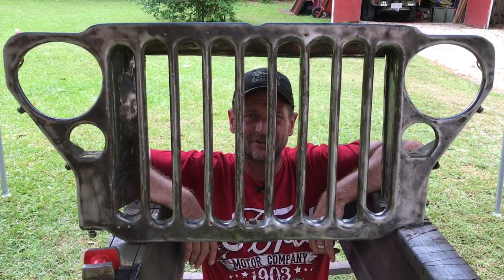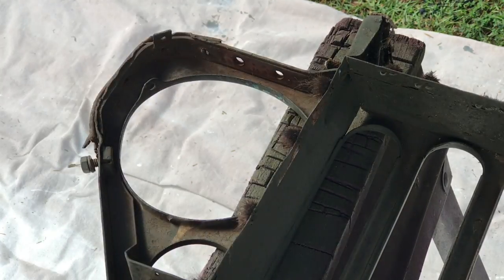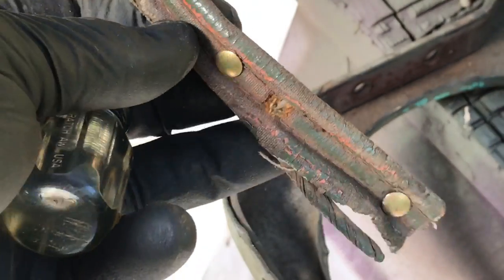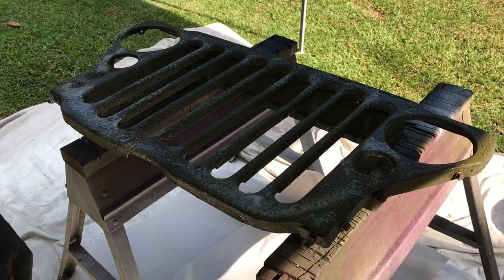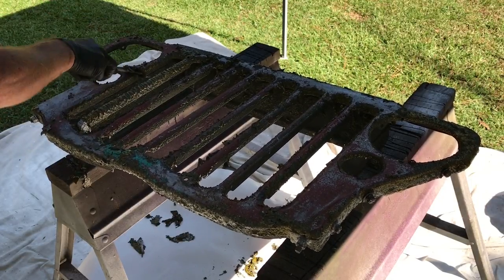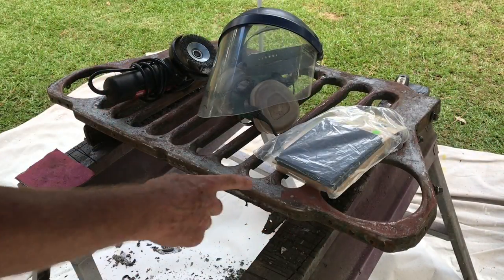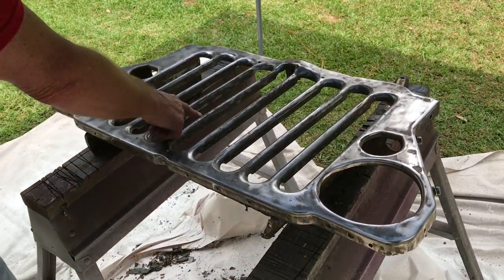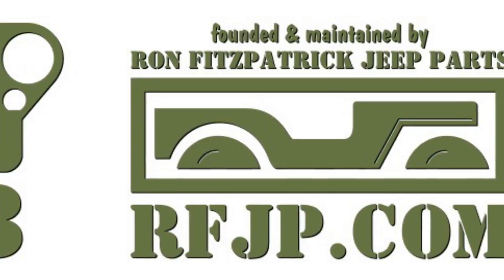Team G503 Willys MB Jeep Grill Restoration Part 1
Part one in a three part series on restoring a 1943 Willys MB Jeep Grill, Part 1 Stripping paint with chemical stripper.